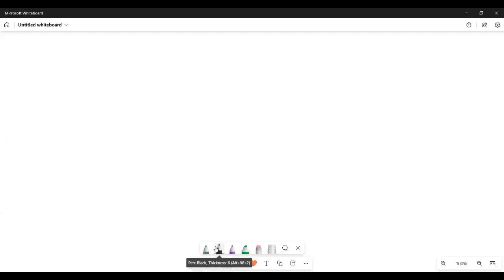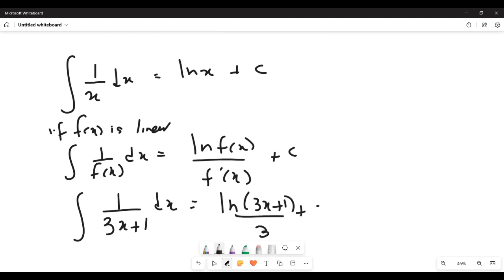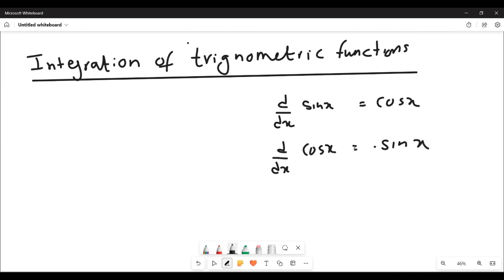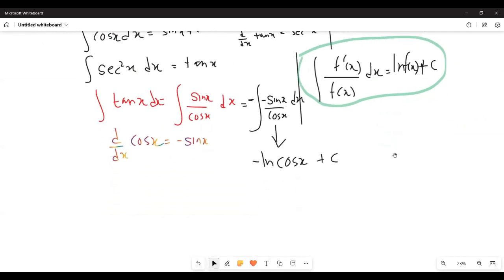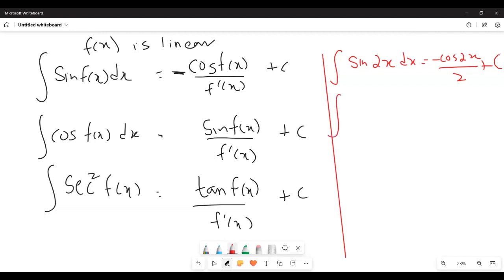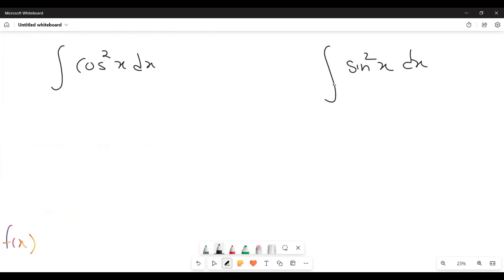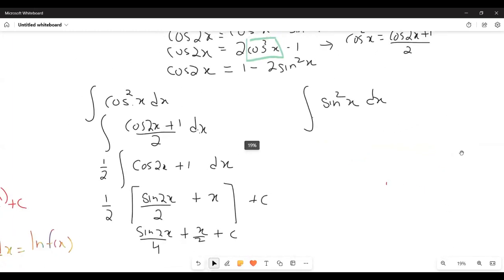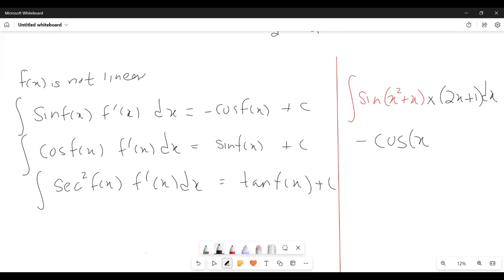Integration (Lesson 2) A Levels Math 9709